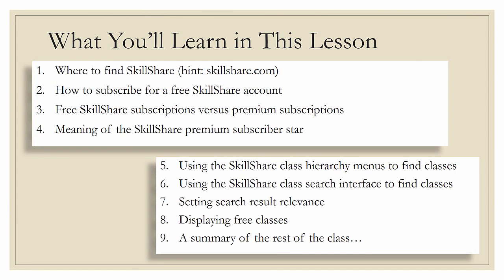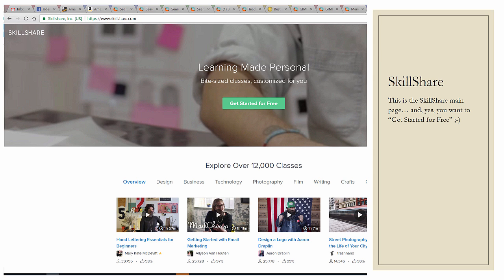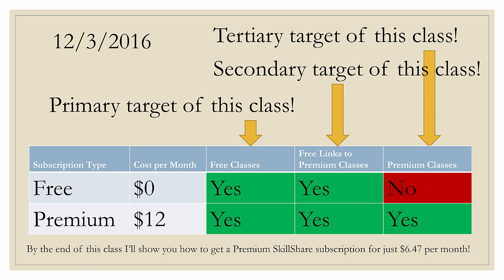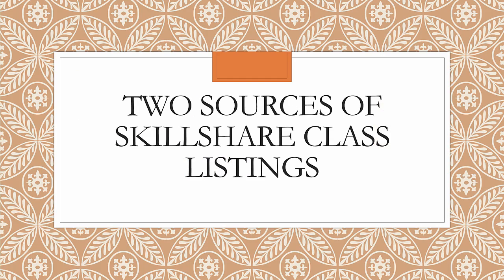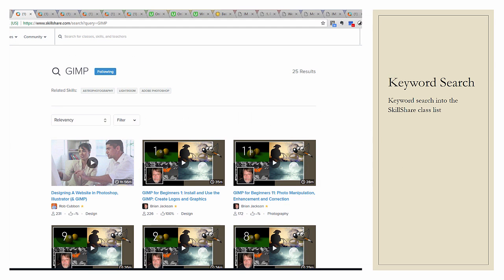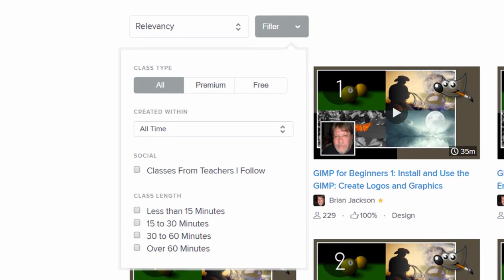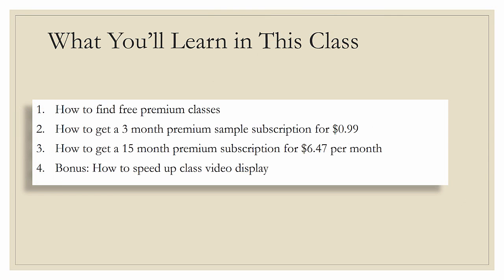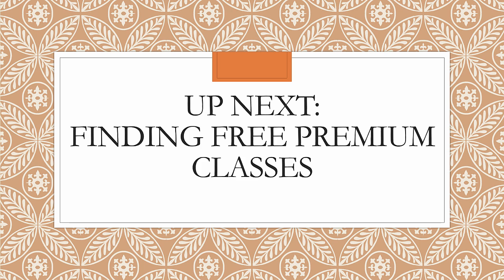Unofficial SkillShare Student Guide: Free Classes and Cheap Subscription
Want to know all the information you should know before becoming a SkillShare student?

This is the SkillShare class you must watch if you're either a SkillShare student or instructor...

Talk about important topics.  In this class you'll learn:

How to find free SkillShare classes
How to find free links to premium SkillShare classes
How to search the Internet for free SkillShare classes
How to get a three month trial SkillShare premium subscription for just $0.99
How to get 15 month of SkillShare rermium subscription for ju $6.47 per month
How to watch SkillShare classes at up to double speed
How to leave notes for yourself and your instructor on the video timeline

And more!!!

---Brian